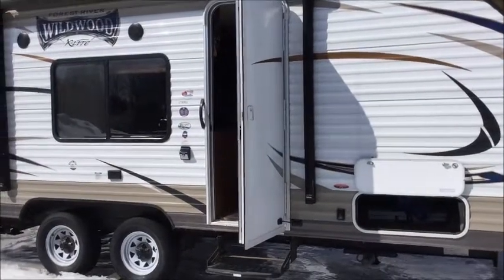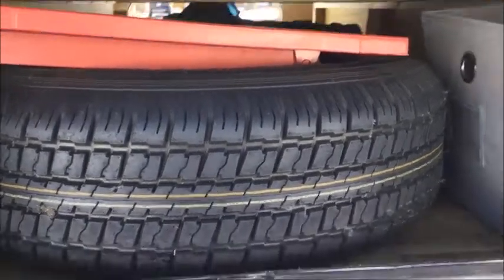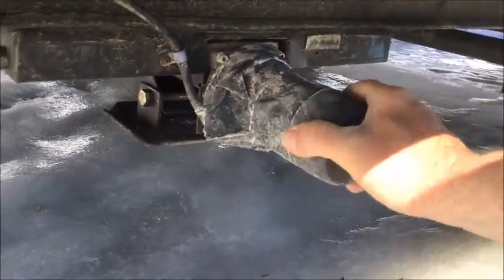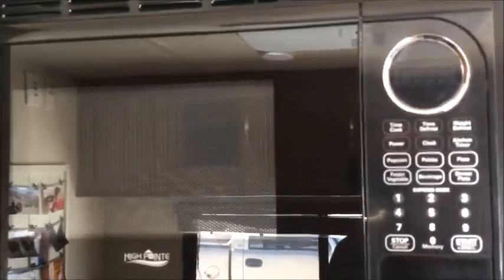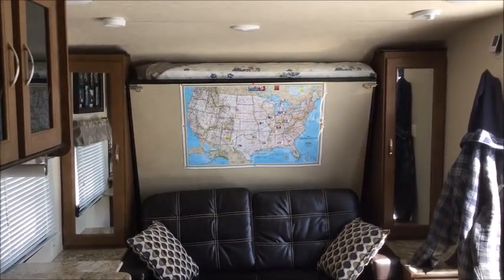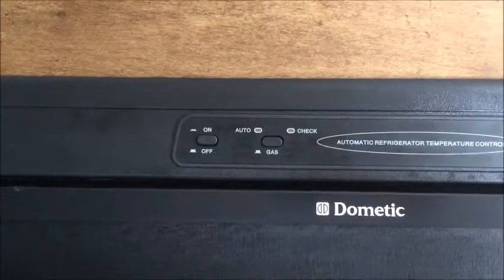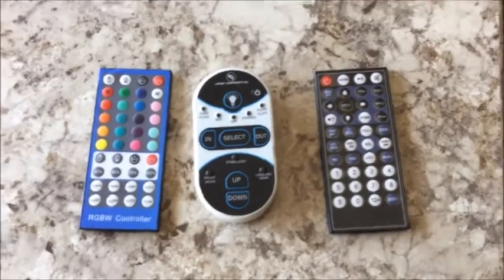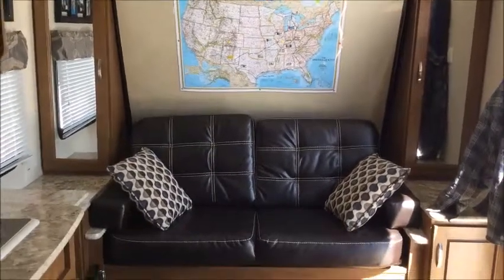New Forest River Wildwood 171 RBXL Camper/Trailer Owner Review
The Pro's, Con's, Faults and Fixes we've had with our camper after a year of use and over 10,000km of travel from Northern Ontario through to Texas and Arizona. Also ways we've improved the camper for our use. Check out this small camper loaded with features including a 3 burner stove, double sink, dinette, couch and murphy queen sized bed, large washroom with corner shower, dual axles and power tongue jack, stabilizers and awning.